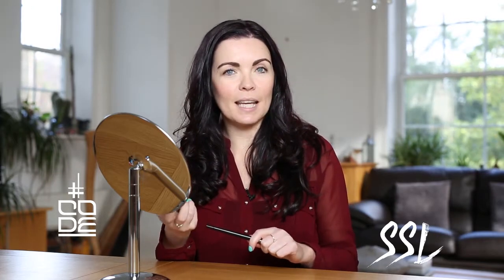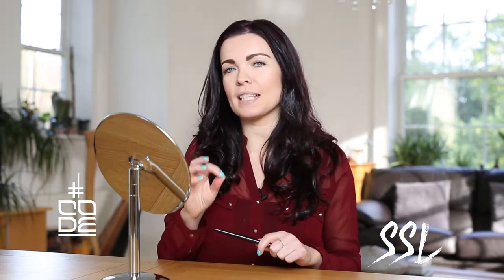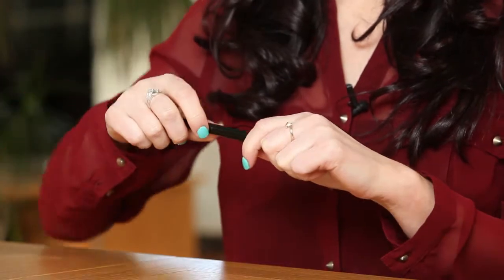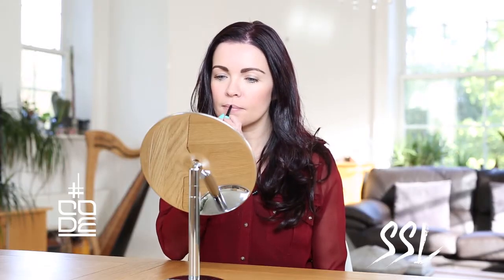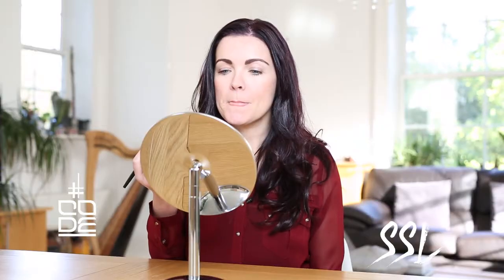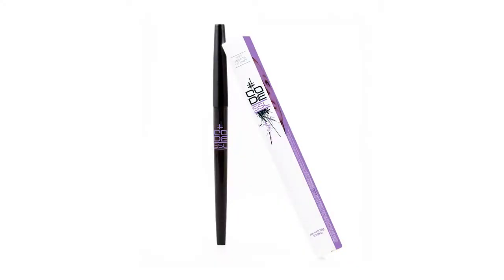CODE SSL Soft Smooth Lip Liner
For defined, volumised and hydrated lips.

Never underestimate the power of a good lip liner, and this is one that is pretty unique.

It’s smooth and super soft and is packed with ingredients that stimulate collagen, conditions and gives volume.  For best results and naturally volumised lips, use with CODE LIP.   CODE SSL has remarkable restructuring and moisturising properties giving your lips definition, volume, hydration and softness but with no feathering.  CODE SSL doesn’t give you that old school harsh lip liner look and it also prevents your lip gloss or lip stick from bleeding.

CODE SSL always gives you perfect long lasting definition, it has a clever self sharpening technology, close and twist the cap clockwise until it clicks and just like magic you have the perfect soft smooth tip every time you use it.  CODE SSL glides easily giving you a perfect even colour that compliments your natural lip colour.

We’ve picked the perfect soft Nude Blush colour to give you a blendable, natural and more youthful look.